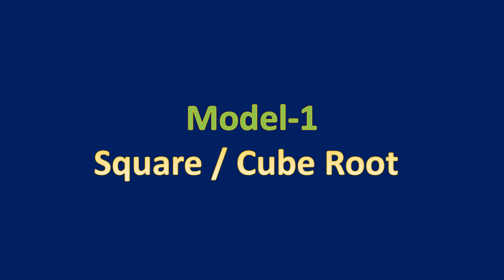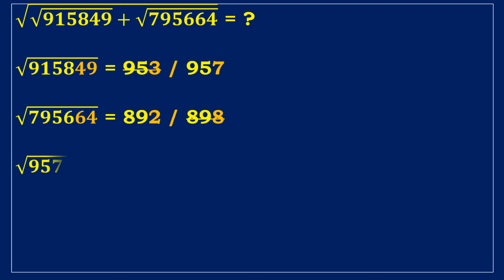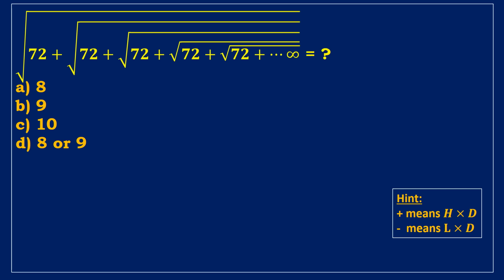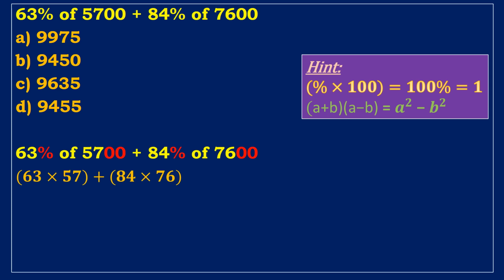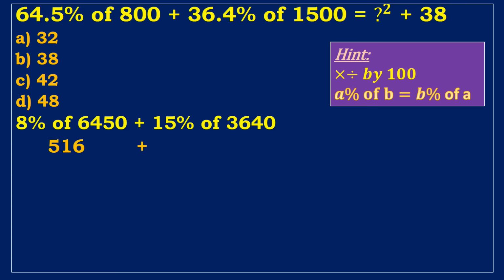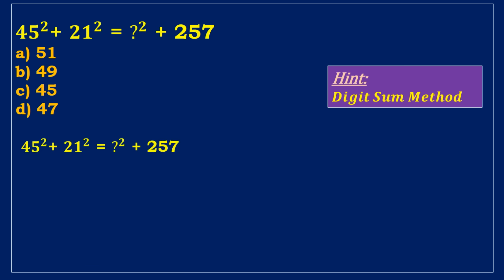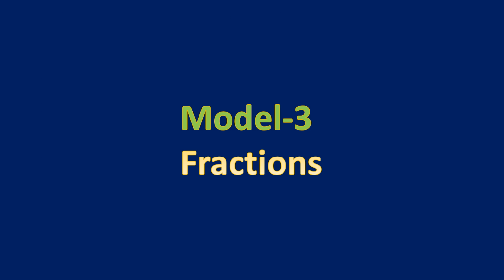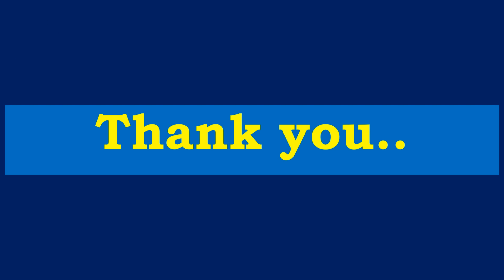Mastering simplifications: Quick Solution for Complex Calculations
Welcome to your "Smart Aptitude Training" YouTube channel, where we present the ultimate video on "Simplification Tricks" in numerical aptitude. Simplification is a critical skill for solving complex calculations quickly and accurately, making it an essential topic for competitive exams and aptitude tests.

The video begins with an introduction to the BODMAS rule, a fundamental concept in simplification that helps establish the order of operations. By understanding this rule, you'll be equipped to solve calculations efficiently.

Model-1 explores square and cube roots, providing you with tricks to compare and determine the greatest or smallest value among multiple expressions involving square and cube roots. The video demonstrates the process of rationalizing options to simplify the comparison effectively.

Next, the video covers various challenging simplification scenarios involving nested radicals. You will learn techniques to simplify nested radical functions, such as determining the value of an infinite nested radical expression or finding the value of a complex nested radical.

Model-2 introduces the concept of percentages and its application in simplification. You'll discover tricks to calculate percentages of numbers, solve percentage-based equations, and approximate values using percentages.

Model-3 focuses on converting percentages to fractions, enabling you to solve complex problems involving fractional percentages. You will learn how to simplify calculations by converting percentages to their corresponding fractional forms.

Throughout the video, the presenter emphasizes quick techniques, logical reasoning, and problem-solving strategies. You will find a wide range of examples and practice questions to solidify your understanding of simplification tricks in numerical aptitude.

By the end of this video, you will have gained proficiency in various simplification techniques, enabling you to solve complex calculations rapidly and accurately. Whether you are preparing for an exam or looking to enhance your numerical aptitude skills, this video will equip you with the smartest approaches to simplification.

Join us on your "Smart Aptitude Training" YouTube channel and unlock the secrets of simplification to boost your aptitude skills and excel in your endeavors!

00:00 Top 10 Awesome Tricks to Solve SIMPLIFICATIONS in 5 Seconds!
00:06 BODMAS Rule
00:24 Model-1 Square/Cube Root
00:41 Which is the greatest among (√𝟏𝟗−√𝟏𝟕), (√𝟏𝟑−√𝟏𝟏), (√𝟕−√𝟓), (√𝟓−√𝟑)
Rationalizing the options
02:49 The smallest among the numbers 𝟐^𝟐𝟓𝟎, 𝟑^𝟏𝟓𝟎, 𝟓^𝟏𝟎𝟎, 𝟒^𝟐𝟎𝟎
03:39 √(√𝟗𝟏𝟓𝟖𝟒𝟗+√𝟕𝟗𝟓𝟔𝟔𝟒)  = ?
04:39 Nested Radical Function:√(𝟏𝟐√(𝟏𝟐√(𝟏𝟐√(𝟏𝟐√(𝟏𝟐√𝟏𝟐) ) ) ) )  = ?
05:49 √(𝟗√(𝟗√(𝟗√(𝟗…..∞)) ) )  = ?
06:39 √(𝟒𝟔𝟎𝟎+√(𝟓𝟒𝟎+√(𝟏𝟐𝟖𝟎+√(𝟐𝟓𝟎+√𝟑𝟔) ) ) )  = ?
07:59 √(𝟕𝟐+√(𝟕𝟐+√(𝟕𝟐+√(𝟕𝟐+√(𝟕𝟐+…∞)) ) ) )  = ?
09:08 Model-2 Percentage Concept
09:18 35% of 580 + 70% of ? = 441
10:03 100% = 1: 20% of 160 + 30% of 420 + 500 = ?
11:28 63% of 5700 + 84% of 7600
13:00  X% of Y = aX% of Y/a: 20.75% of 9600 + 35% of 8200 = ?
14:54 a% of b = b% of a: 64.5% of 800 + 36.4% of 1500 = ?^𝟐 + 38
16:23 Approximate value: (𝟏𝟓)^𝟐−𝟏𝟖𝟎.𝟎𝟏+√𝟏𝟕𝟎−𝟐𝟓% 𝒐𝒇 𝟐𝟒𝟗.𝟖𝟗= ?
18:13 Digit Sum Method: 𝟒𝟓^𝟐+ 𝟐𝟏^𝟐 = ?^𝟐 + 257
20:37 54% of 7865 + 17% of 532 – 39% of 4269
22:17 P1% + P2% = 100%
22:22 P1% + P2% = 100%: 24% of 5760 + 76% of 3760 =?
23:29 Model-3 Percentage to Fraction
23:42 𝟏𝟔 𝟐/𝟑% of 216 + 𝟏𝟒 𝟐/𝟕% of 343 = ?
24:32 𝟔𝟔 𝟐/𝟑% of 360 + 𝟐𝟖 𝟒/𝟕% of 420 = ?
25:27 𝟐𝟏𝟒 𝟐/𝟕% of 14 = ?
26:02 𝟏𝟔𝟔 𝟐/𝟑% of 720 + 𝟏𝟓𝟕 𝟏/𝟕% of 630 = ?